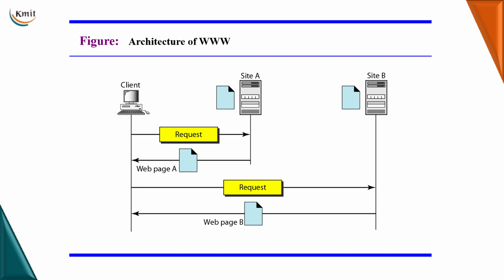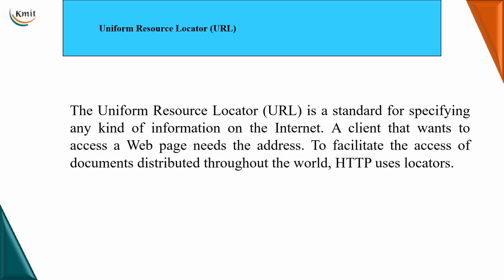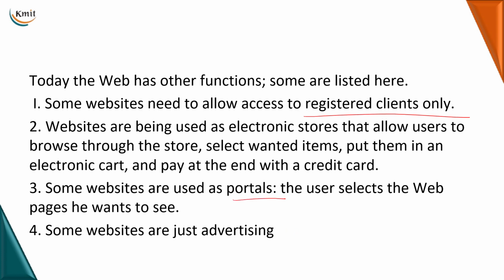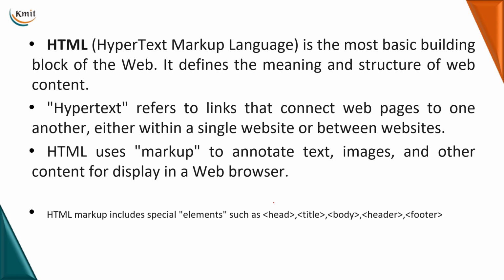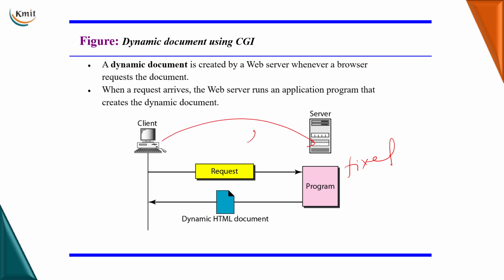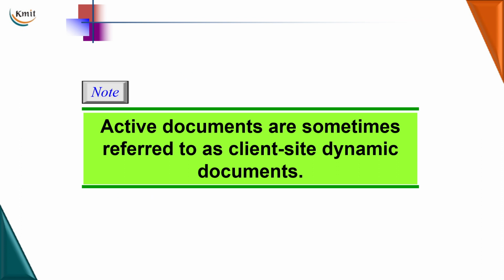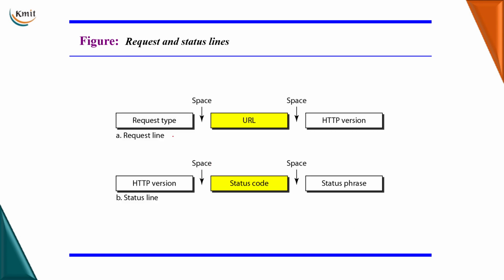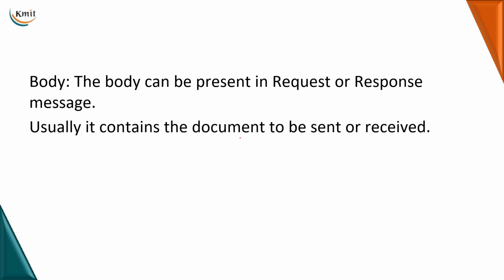CN_UNIT4_TOPIC-5-WWW